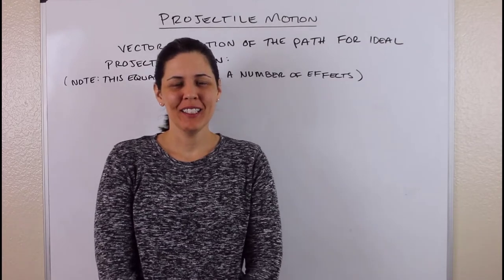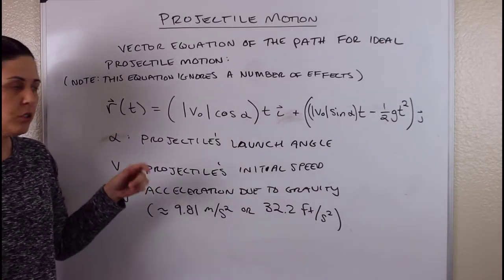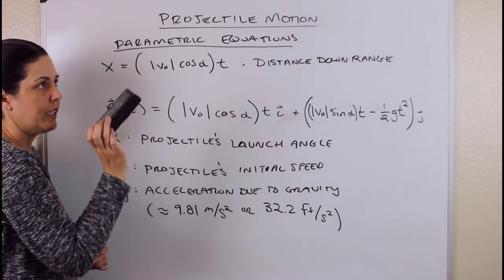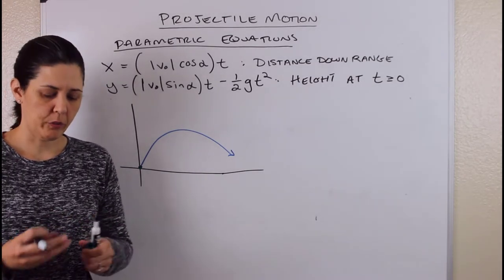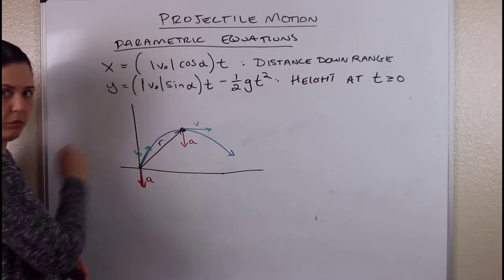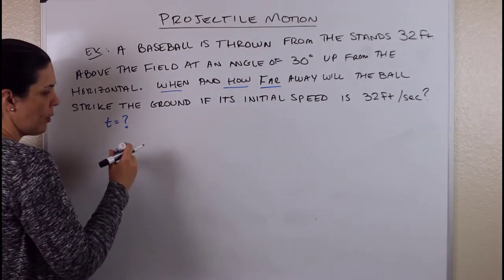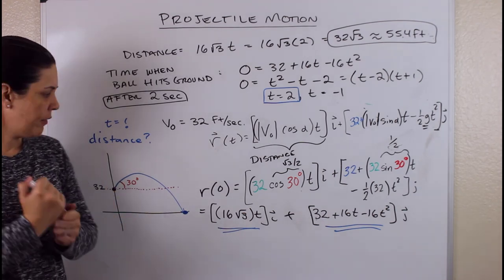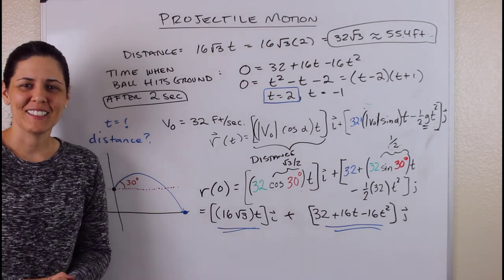Projectile Motion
In this video, we look at the vector equation of the path for (ideal) projectile motion. We introduce formulas for height and distance as well as flight time. We end with an example of a baseball thrown with a given velocity.